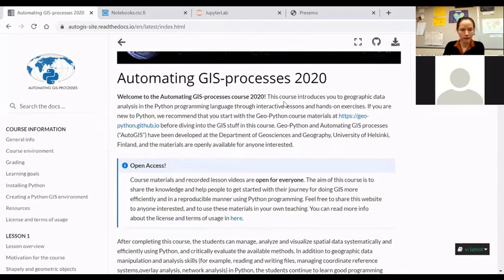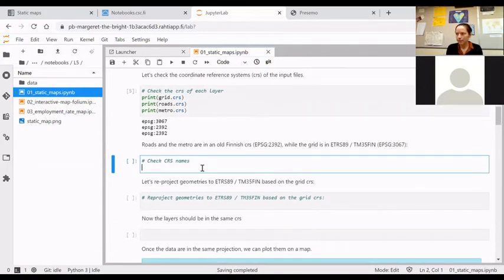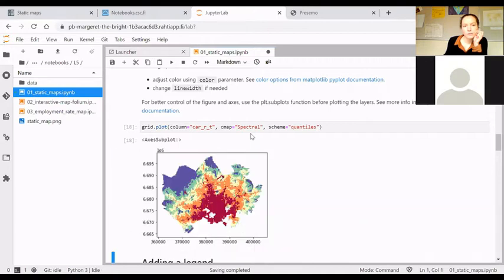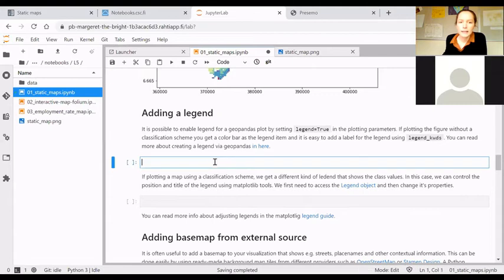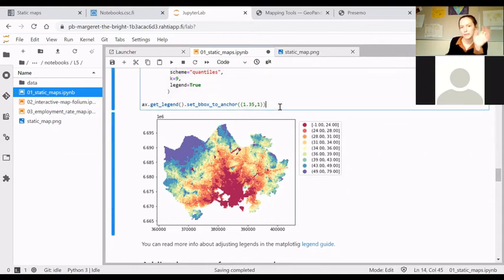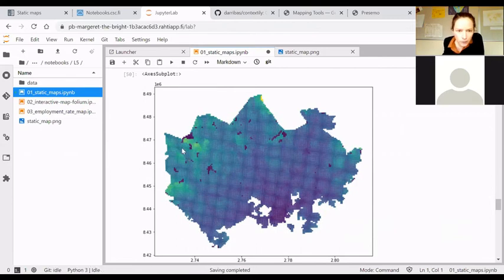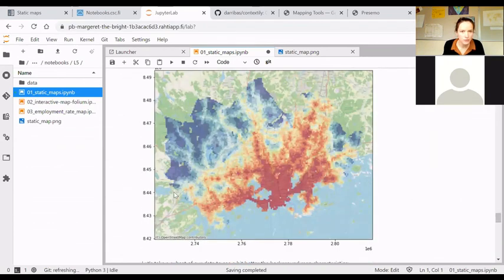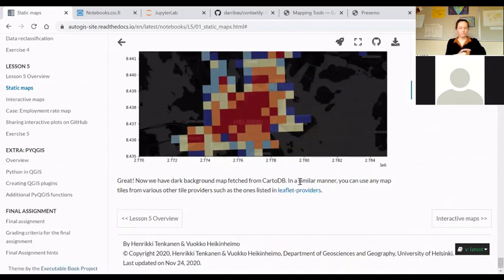AutoGIS 2020 Lesson 5.1 - Static maps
Screencast from lesson 5, automating GIS processes 2020. Links to video contents

Intro 0:00
Preparing the input data 06:08
Plotting a static map 14:15
Adding a legend 29:45
Adding a basemap 42:00
- credits
- cropping
- zyx tile services